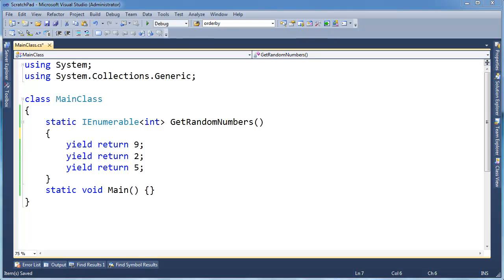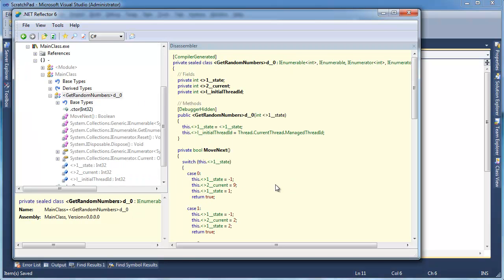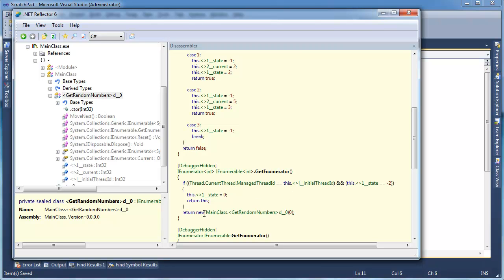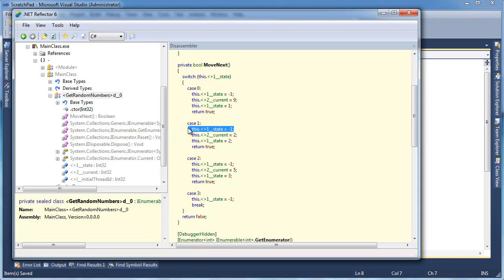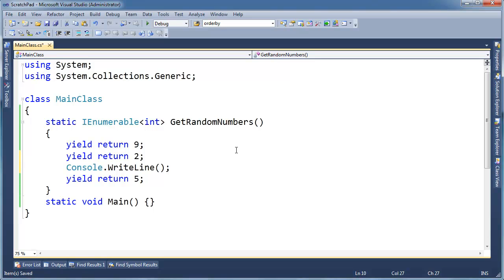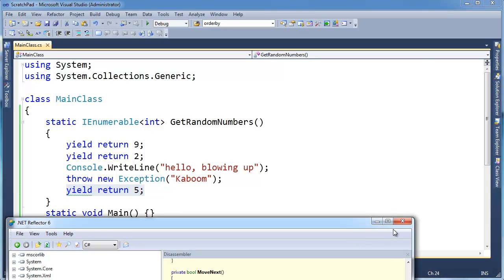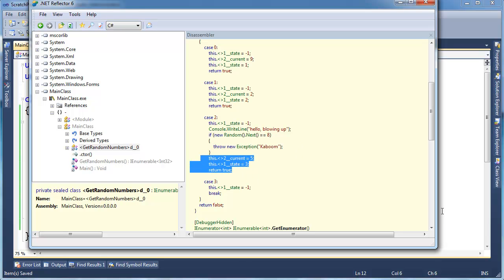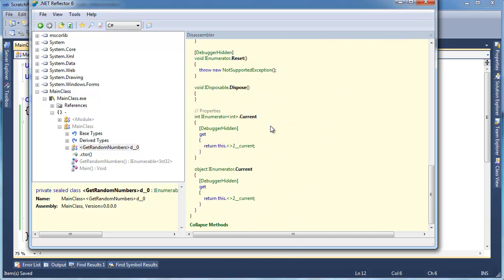C# Compilers Version of yield Implementation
Jamie King of Neumont University showing some of the details of the C# compiler's version of a yield implementation.